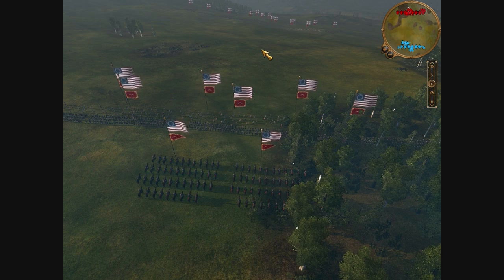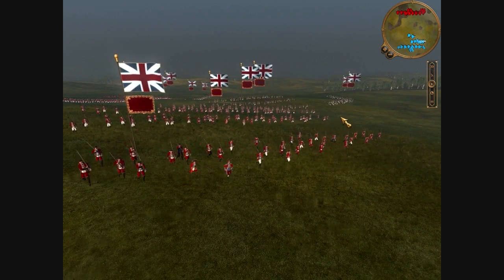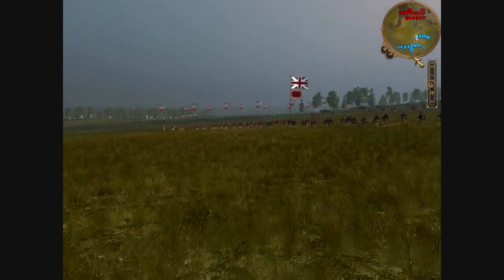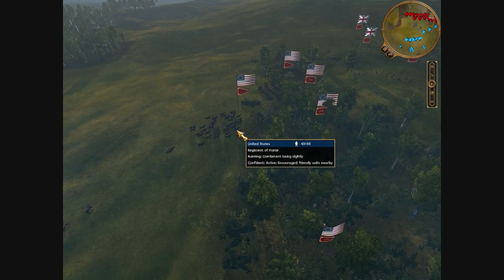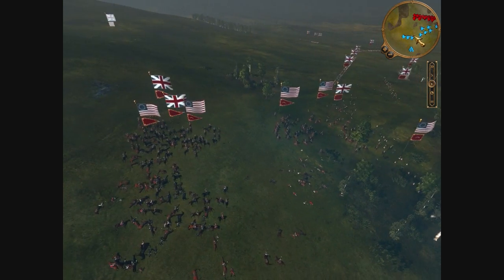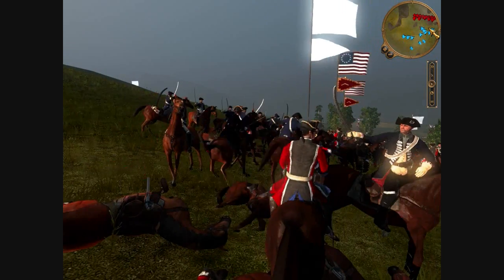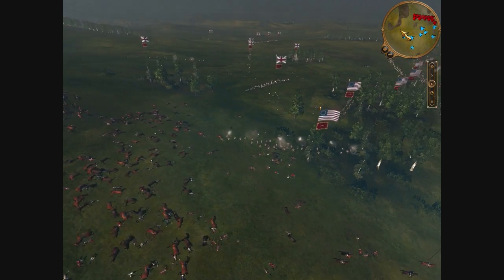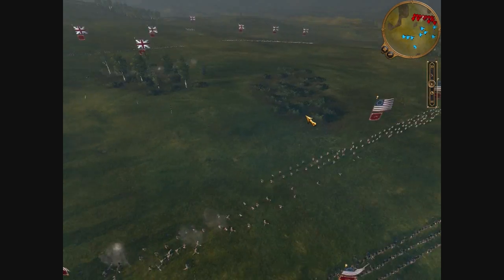Empire Total War Online Battle #90: USA vs Britain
I command the USA.

My opponent, TWD/TWT)Mattarick, commands the British.